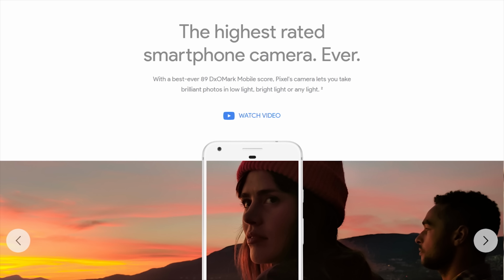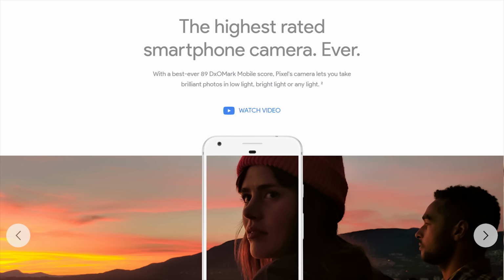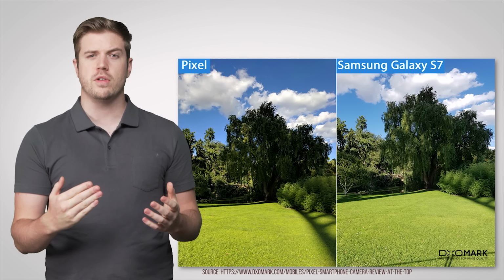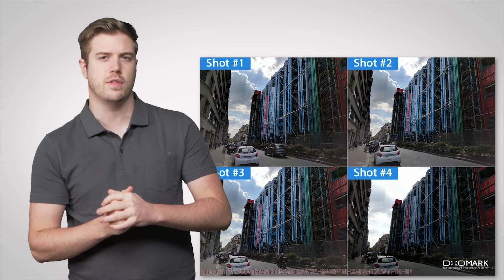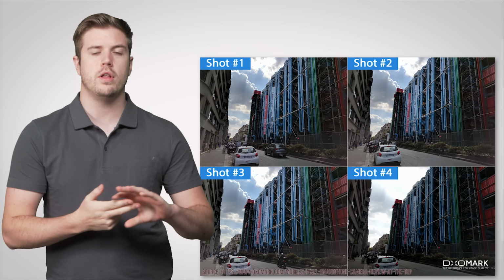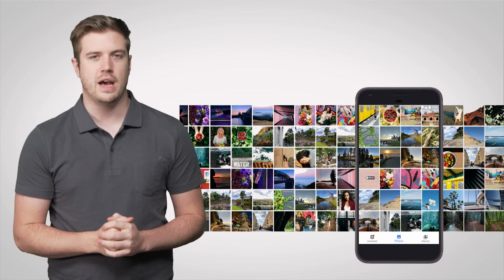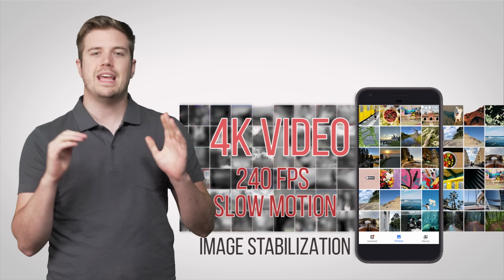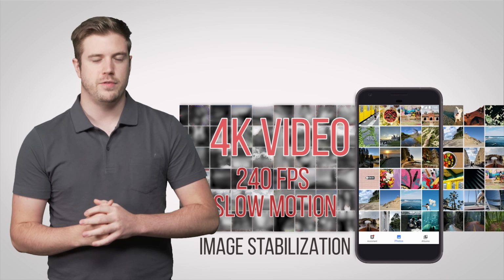Google Pixel as Fast As Possible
The Google Pixel is the first smartphone designed in-house by Google. What should you know about it?

TunnelBear message: TunnelBear is the easy-to-use VPN app for mobile and desktop. to try it free and save 10% when you sign up for unlimited TunnelBear data.